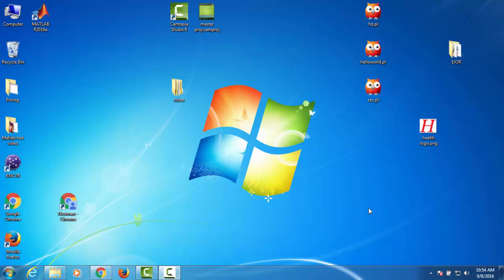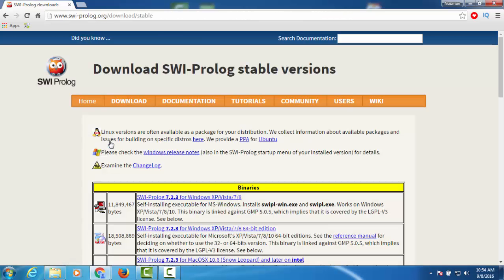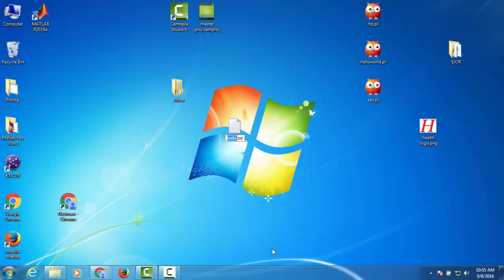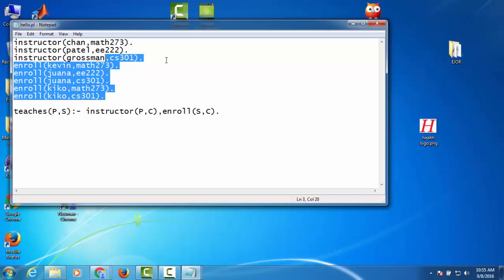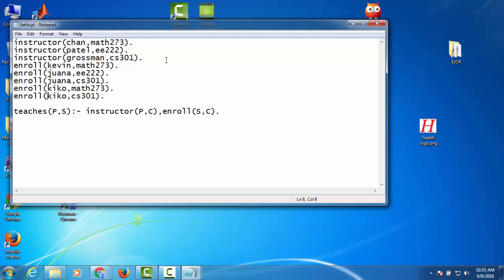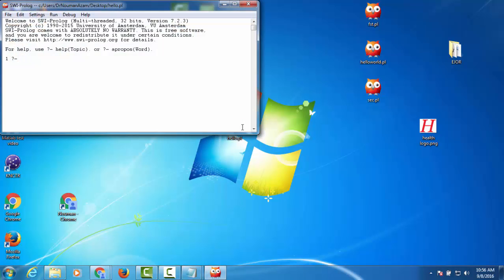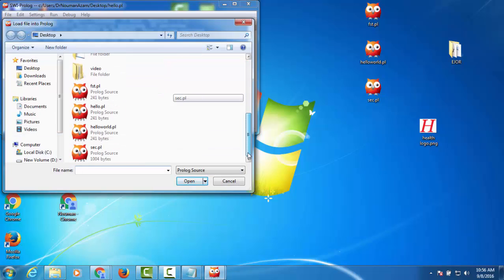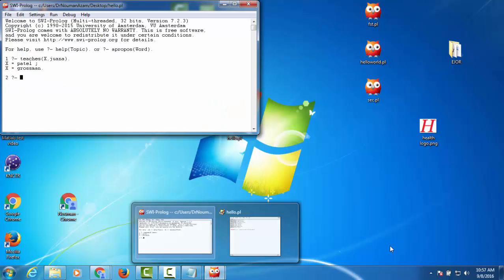prolog tutorial | prolog tutorial for loading, making and running programs in windows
In this video prolog tutorial i will teach and describe how to load, compile and run a prolog program written in swi prolog in windows. In addition i will also show you from where you can download and install the prolog.

My brief intro: I am assistant professor and did my phd in computer sciences. I have over 15 years of programming and relevant experience.

About Prolog: it is an interesting tool for building and making logical programs. most of the instructors consider it as a must have tool in computer science undergraduate program.

Some of my course on MATLAB on highly discounted rates are below.

1. MATLAB from A to Z: From Programming to App designing

2. MATLAB App Designing: The ultimate Guide for MATLAB Apps

3. Create apps in MATLAB with App Designer (Codes Included)

4. Data Analysis with MATLAB for Excel Users.

5. Become a Good LaTeX User and Create Professional Documents.